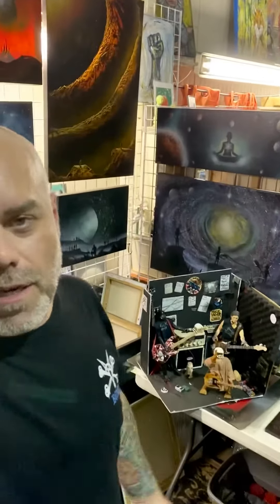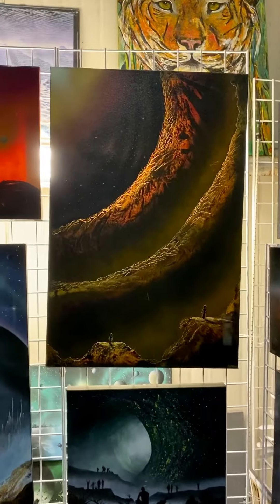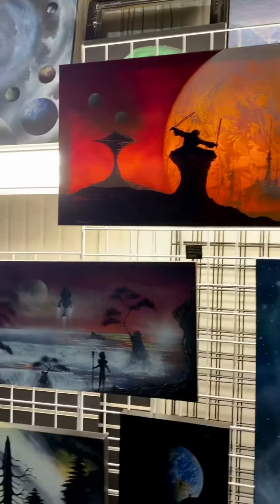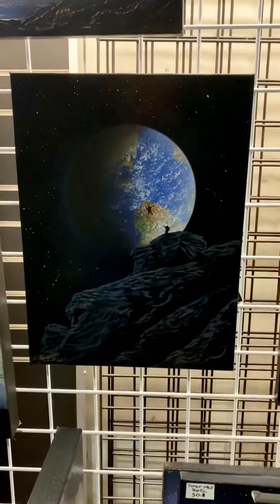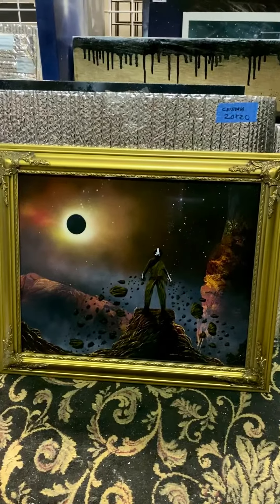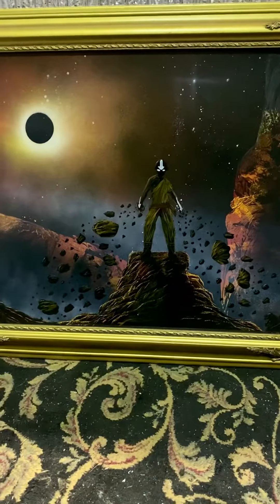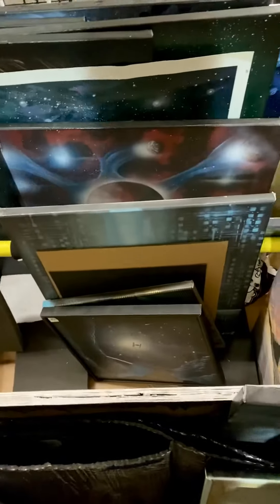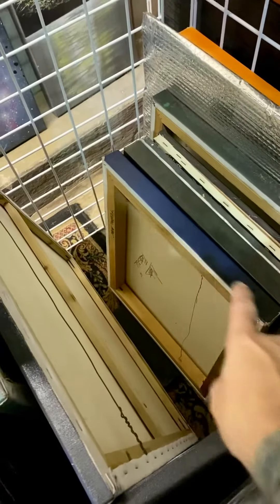My favorite paintings in the Studio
Paintings I finally got back from a local gallery recently. Quick tour of some of my favorite paintings I have done over the past few years.